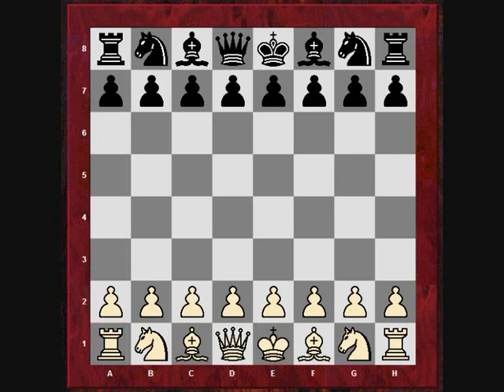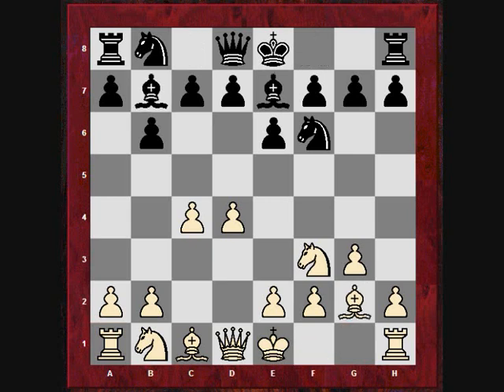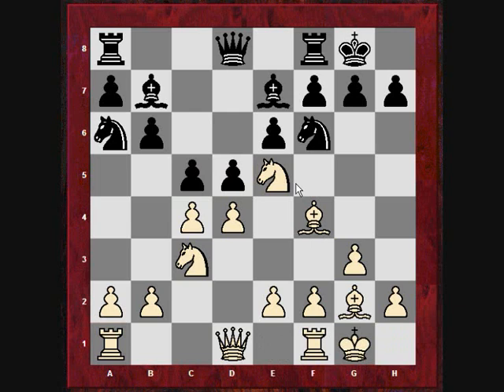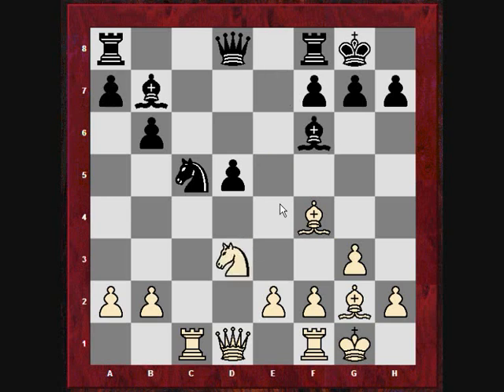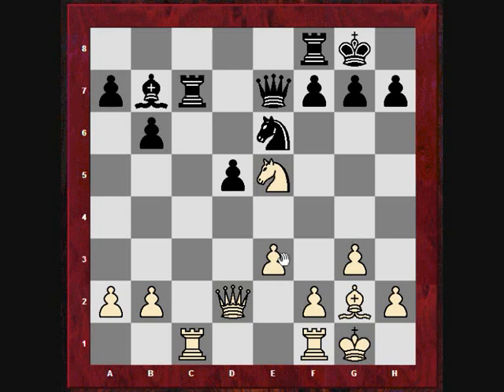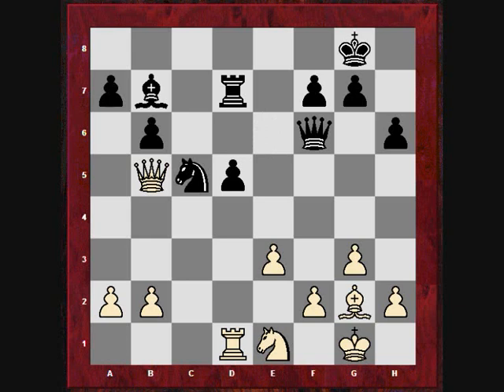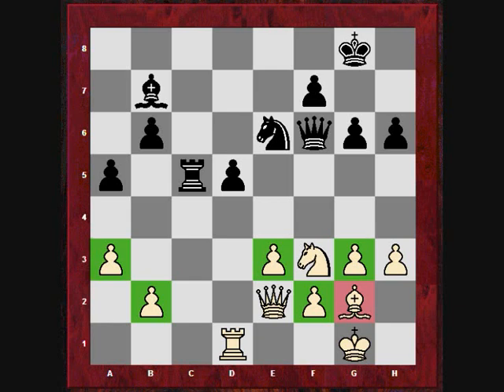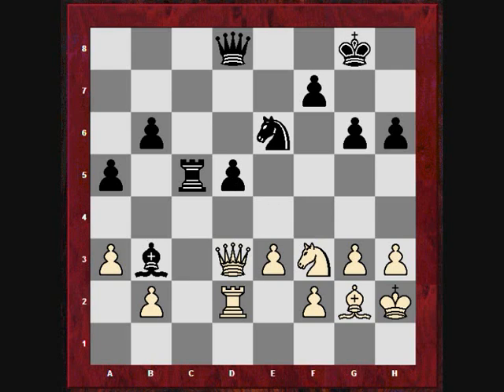Magnus Carlsen vs Michael Adams - Playing Opponent and position! Part 1 of 2 (Chessworld.net)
Letsplaychess.com presents: Playing the opponent as well as the position! Part 1 of 2

[Event "2008 Olympiad"]
[Site "Dresden GER"]
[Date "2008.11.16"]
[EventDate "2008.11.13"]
[Round "4"]
[Result "1-0"]
[White "Magnus Carlsen"]
[Black "Michael Adams"]
[ECO "E17"]
[WhiteElo "2786"]
[BlackElo "2734"]
[PlyCount "91"]

1. d4 Nf6 2. c4 e6 3. Nf3 b6 4. g3 Bb7 5. Bg2 Be7 6. Nc3 O-O
7. Bf4 d5 8. Ne5 Na6 9. O-O c5 10. cxd5 Nxd5 11. Nxd5 exd5
12. dxc5 Nxc5 13. Rc1 Bf6 14. Nd3 Ne6 15. Qd2 Qe7 16. Be5 Bxe5
17. Nxe5 Rac8 18. e3 Rc7 19. Nf3 Rfc8 20. Rfd1 h6 21. Rxc7
Rxc7 22. Ne1 Qf6 23. Qe2 Rd7 24. Qb5 Nc5 25. Qb4 a5 26. Qd2
Ne6 27. Nf3 Rc7 28. Qe2 Rc5 29. h3 g6 30. a3 Bc6 31. Rd2 Ba4
32. Kh2 Bb3 33. Qa6 Qd8 34. Qd3 Bc4 35. Qc3 Ba2 36. Qd3 Bc4
37. Qc2 Bf1 38. Qd1 Bxg2 39. Kxg2 Qa8 40. Kh2 Qc6 41. Ne5 Qd6
42. b4 axb4 43. axb4 Rc8 44. Rxd5 Qxb4 45. h4 h5 46.

Thumbnail
Carlsen picture
Magnus Carlsen: